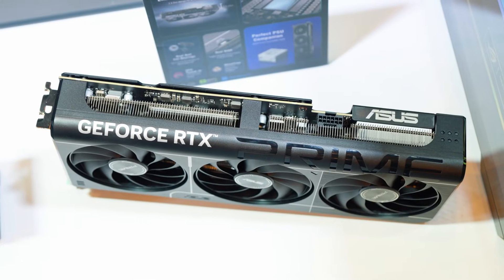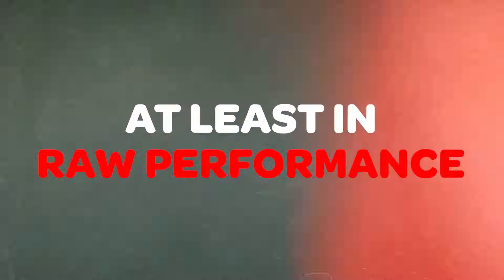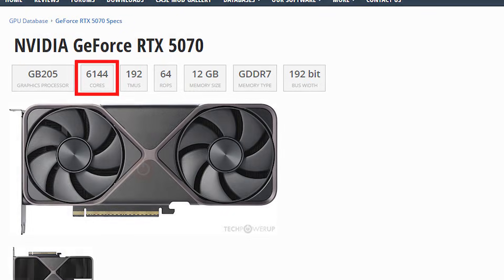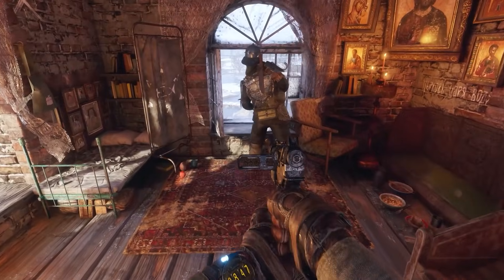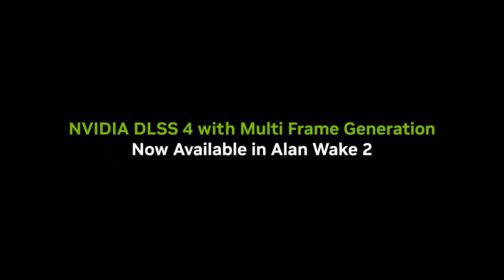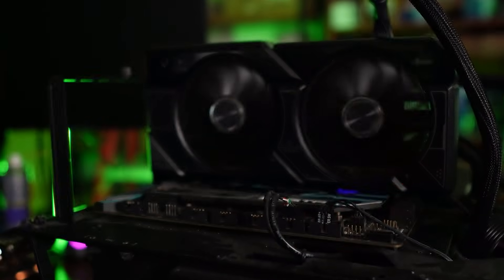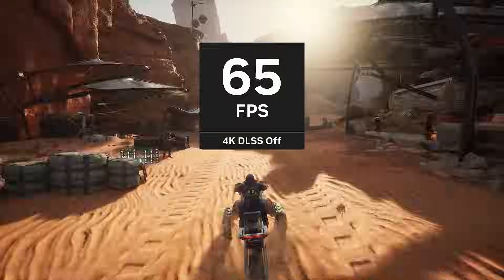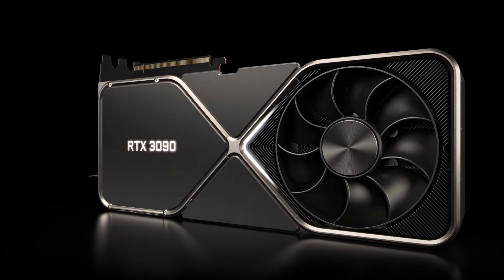RTX 5070 vs 4070 Super: The Shocking Truth!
🚀 RTX 5070 vs. RTX 4070 Super: RAW Specs Comparison! 🎮

In this video, we dive deep into the raw performance comparison between the RTX 5070 and the RTX 4070 Super! 💥 Are you curious to see why the RTX 5070 falls short? Join us as we break down the specs.

🔍 What You'll Learn:
- Key differences in architecture and specs
- Which card is the better investment for gamers? 💰